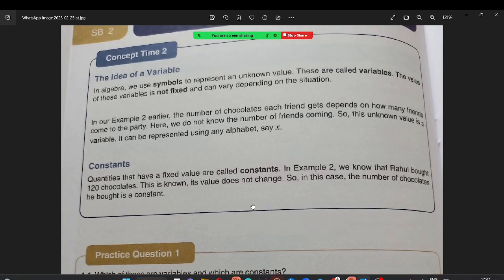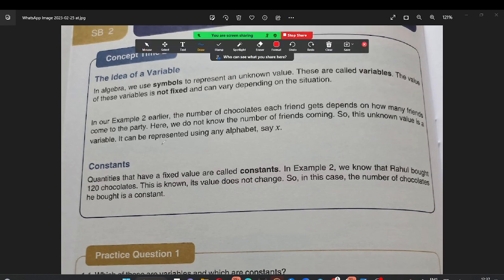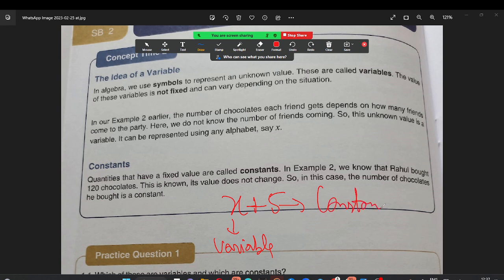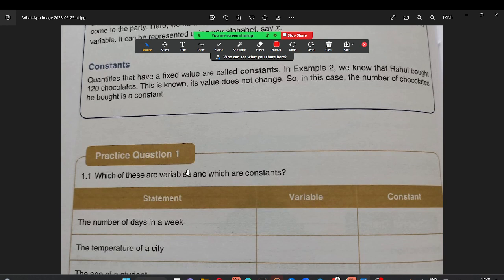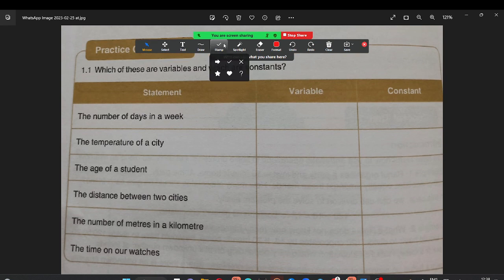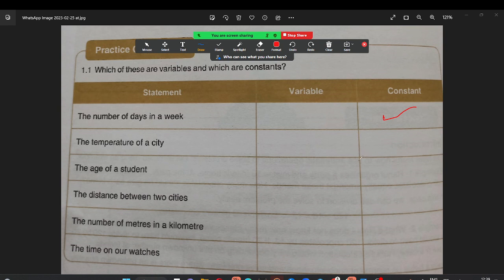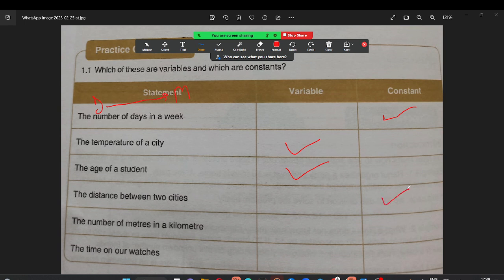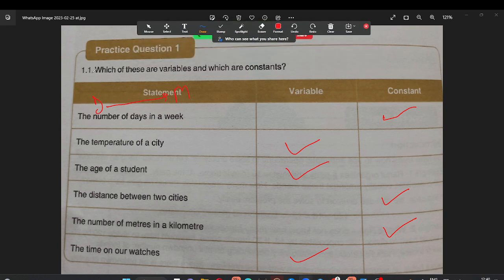ALGEBRA SOLUTIONS FOR LEAD SUPPLEMENTARY BOOK II CLASS 6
Here is a video on algebra for lead supplementary book, I will upload small videos on each topic